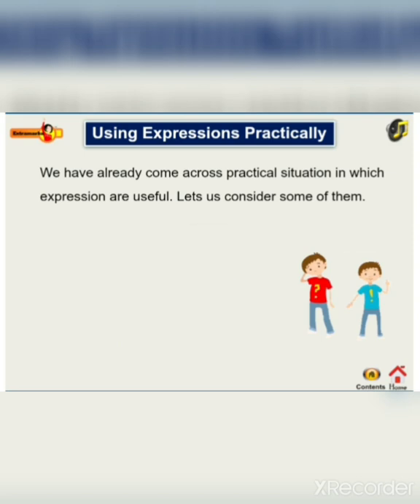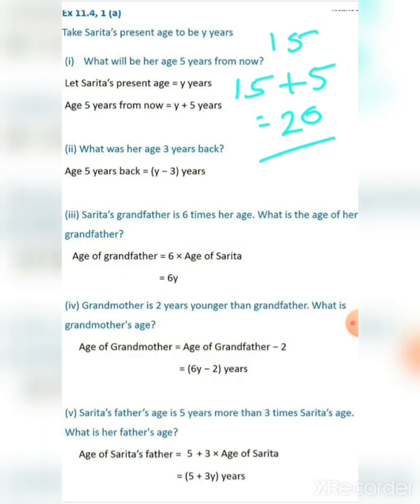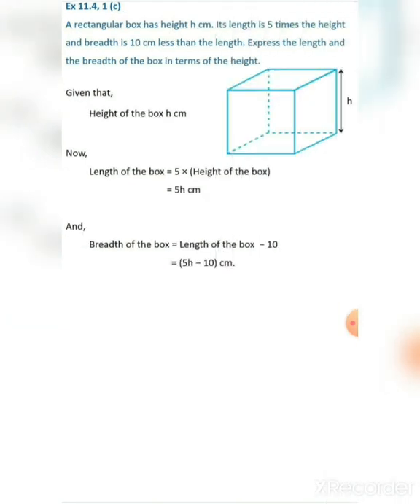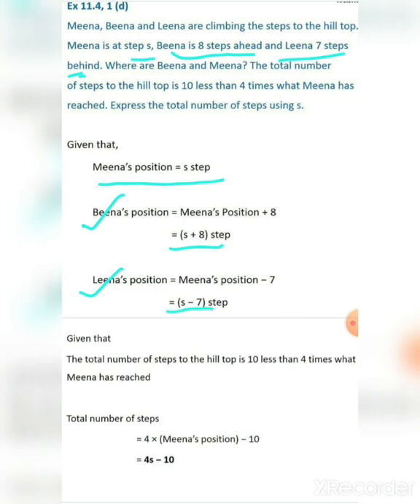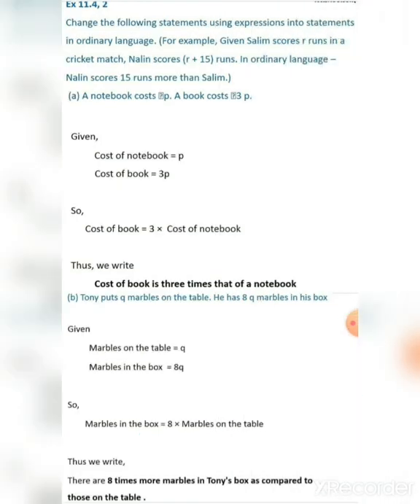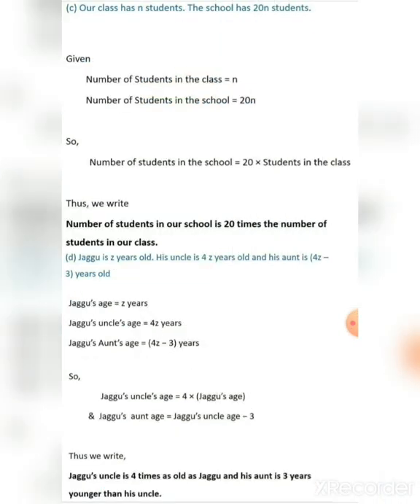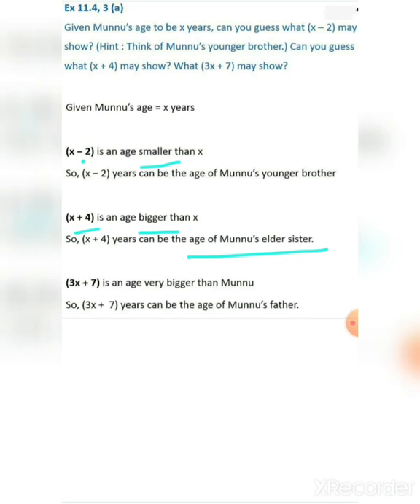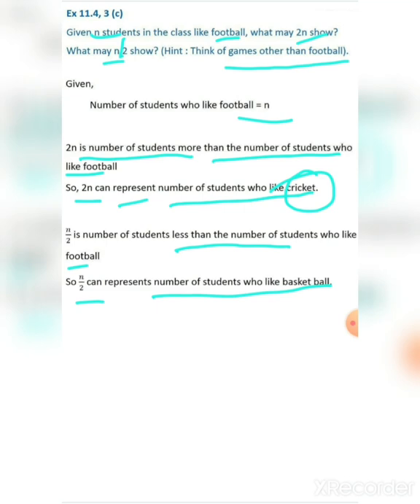Class 6th Chap - 11 Algebra part 5